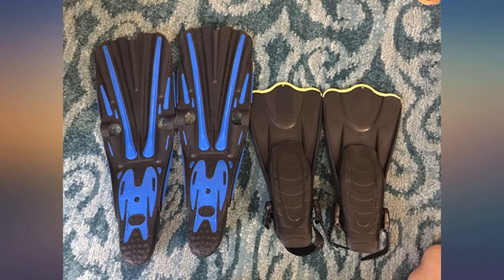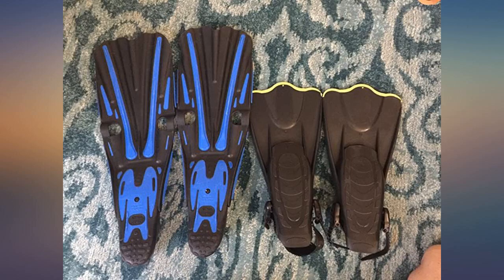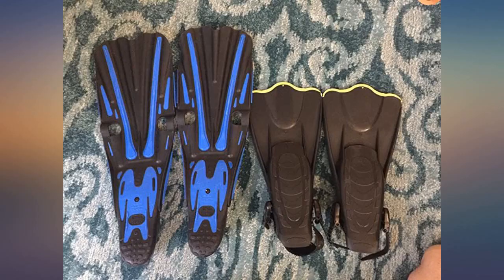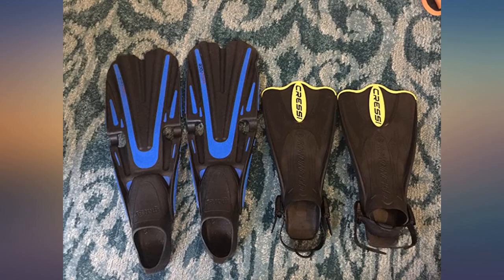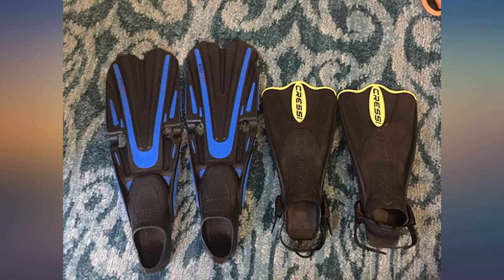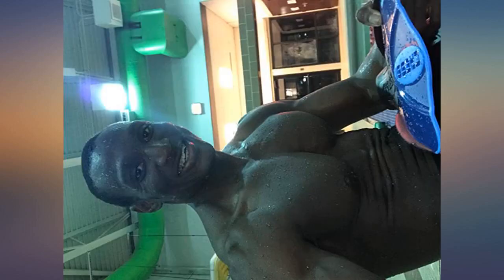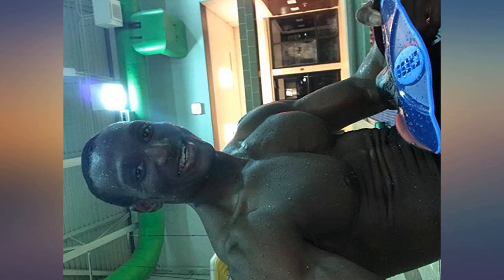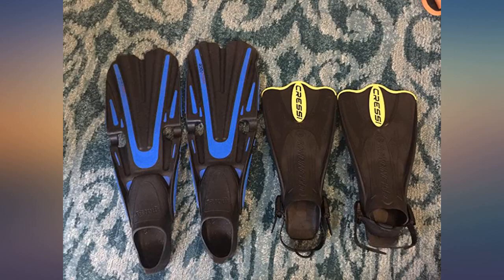Short Adjustable Fins - Snorkeling Versatile Open Heel to use also Barefoot - PALAU review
Main Features:
100 %Thermoplastics. Imported. Multi-sized fins, ideal for sharing among family and friends or for rental departments. Designed for snorkeling, scuba diving, long swims.. Short lightweight and responsive blade. Easy-kicking blade responds well to any kicking style.. Blade extends from the top of the foot pocket for maximum surface area and to increase the propulsion force.. Fins stays in place against your foot despite the increase in hydro static pressure.. The fin pocket is made from a soft elastomer for added comfort.. The Palau SAF is designed and manufactured in Italy by Cressi, an Italian brand pioneer in scuba diving, snorkeling, and swimming equipment since 1946.